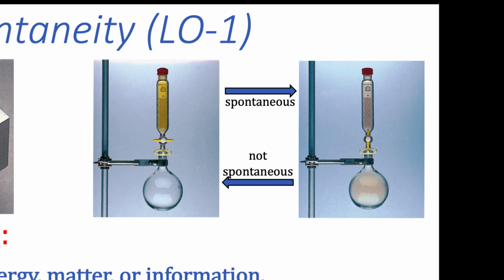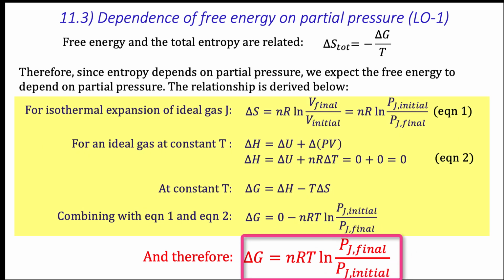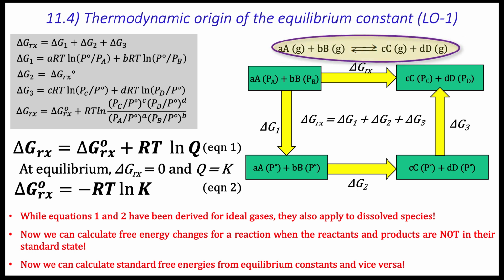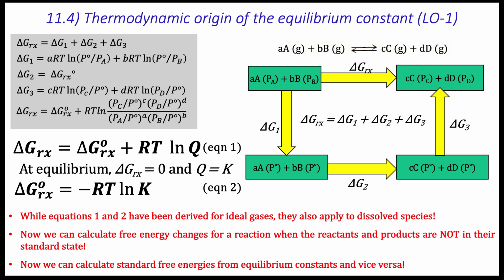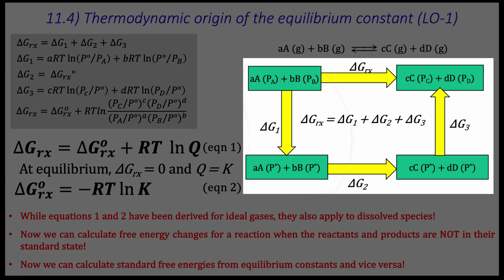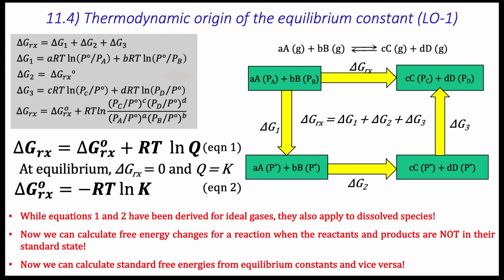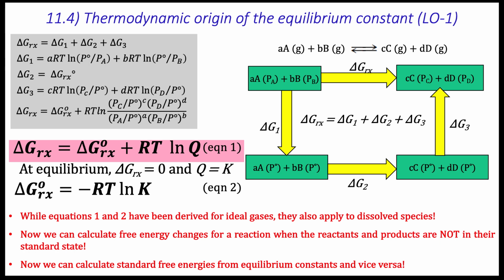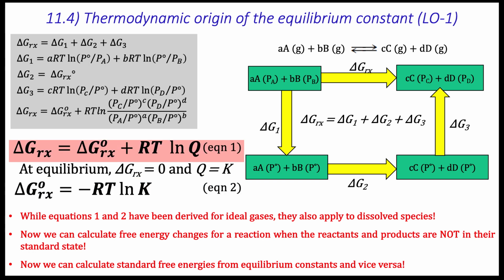Equilibrium Constants and Free Energy